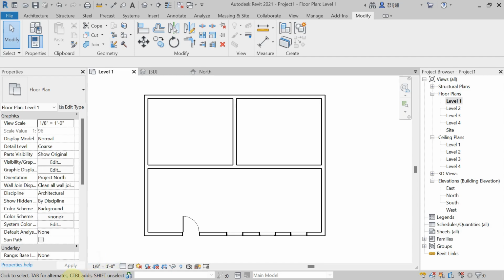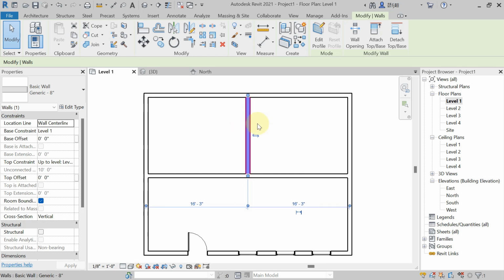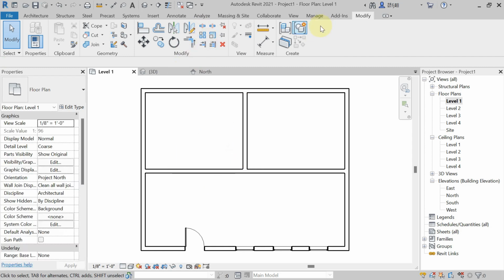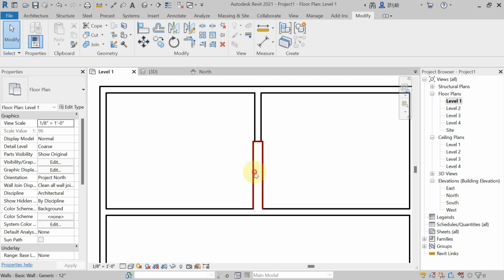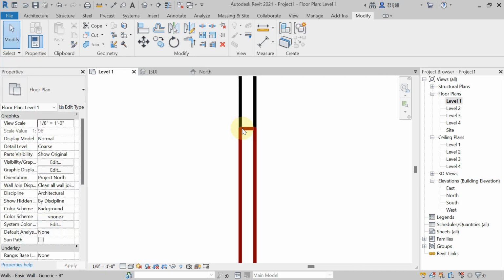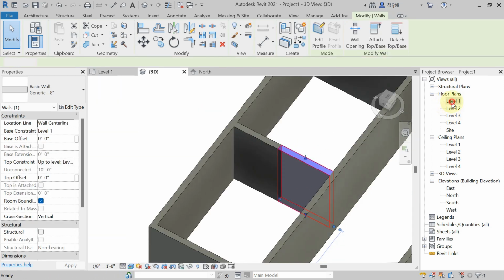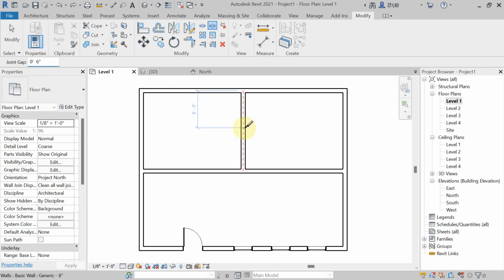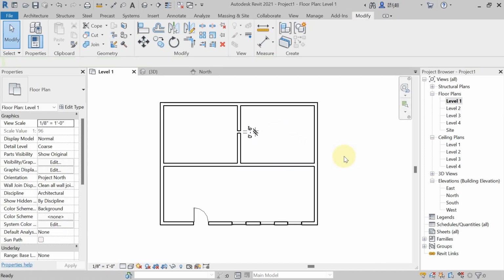Split Command in Revit Explained!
Want to know how to split walls, lines, or elements in Revit with accuracy?
In this video, I’ll show you step by step how to use the Split Command in Revit 🏗️, making your drafting and modeling process faster and more professional. 🚀

👉 Whether you’re a beginner in Revit or looking to sharpen your Revit Architecture skills, this tutorial will help you master the Split Tool in just a few minutes! 💡

📌 Topics Covered:
✔️ What is the Split Command in Revit? 🤔
✔️ How to Split Walls, Lines & Elements ✂️
✔️ Tips & Tricks for Efficient Drafting 🏢
✔️ Real-time Revit Demo 🎥

🔥 Perfect for students, architects, engineers, and designers who want to work smarter in Revit Architecture.